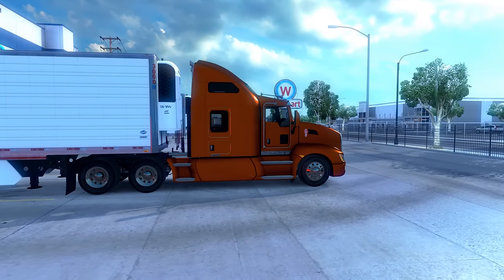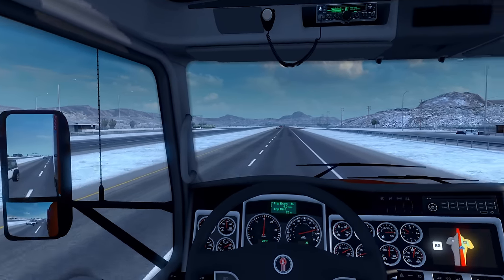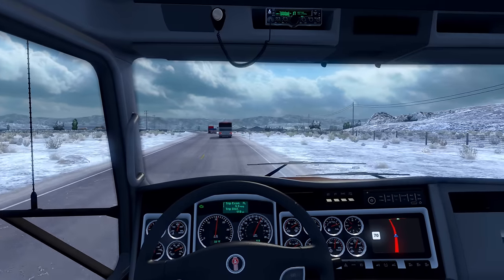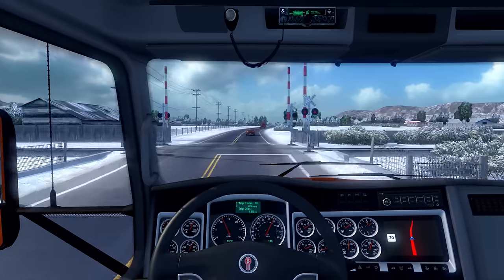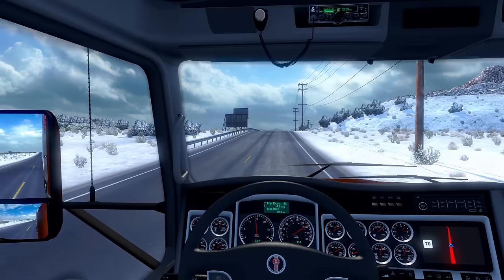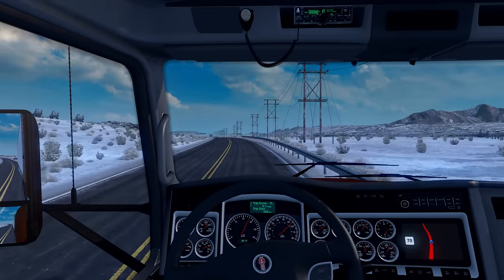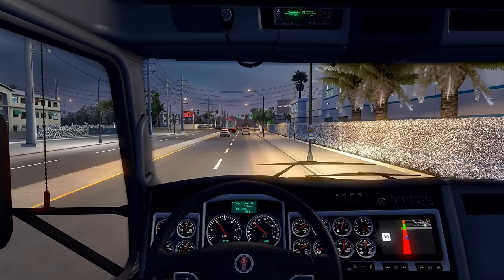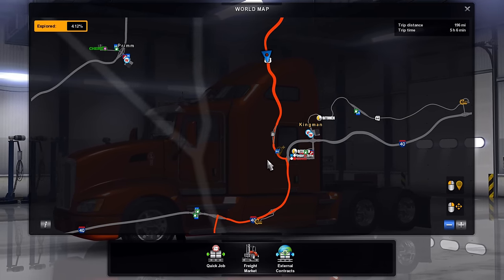American Truck Simulator Lets Play EP 56 Feat Frosty Winter Weather Mod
Hey guys, welcome back to my ATS lets play series! Today, we're in the Kenworth T660 and running a load of frozen vegetables down Ehrenburg to from Elko, NV. I'm also using the Frosty Winter Weather Mod by Grimes, definitely worth checking out!

⚡MODS USED TODAY⚡

SteamWorkshop
Immersive Icon Replacers
Eaton Fuller Super 13 & Super 18 Transmissions
Realistic Mirror FOV
Utility Trailer pack

▼Current Content/ Schedule▼

American Truck Sim Let's Play 2x Per Week
American Truck Sim News and updates periodically
American Truck Sim gameplay videos
American Truck Sim Mod spotlight
LSPDFR series